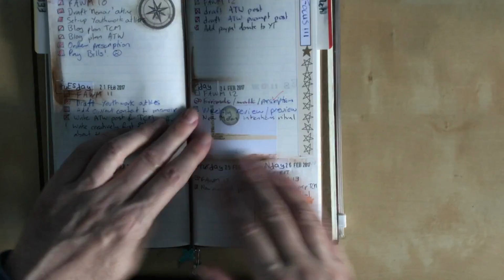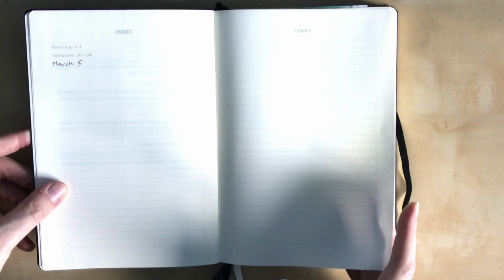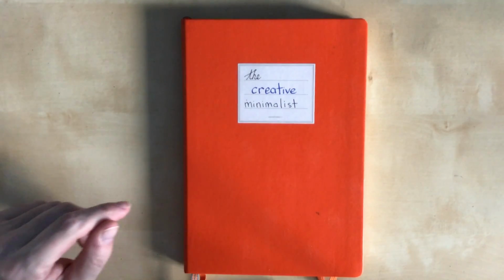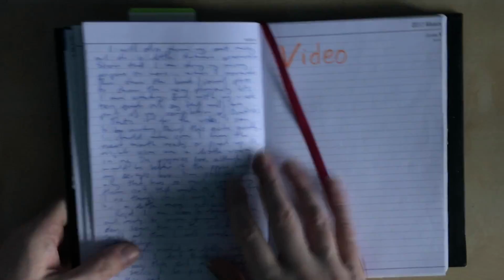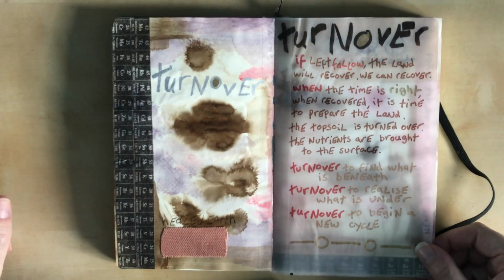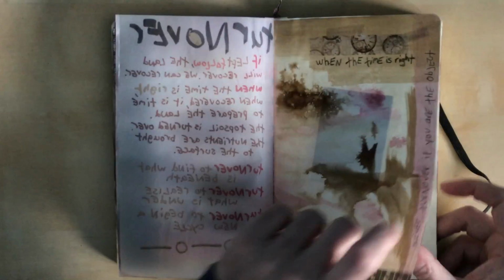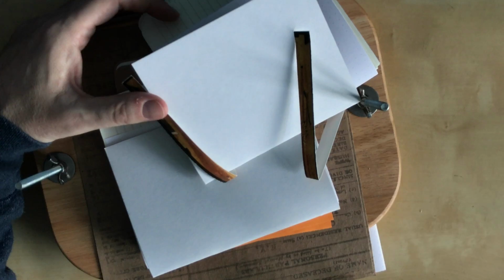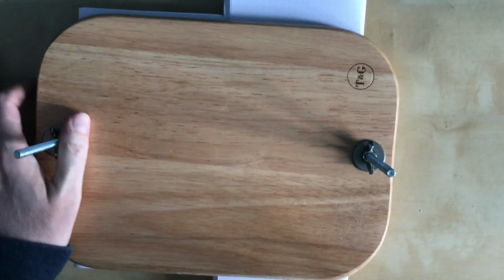My Bullet Journal Has Moved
I needed more space... The Midori was too thin, that's my excuse and I'm sticking to it. Confessions of a journal addict surface as I change Bullet Journal... AGAIN!